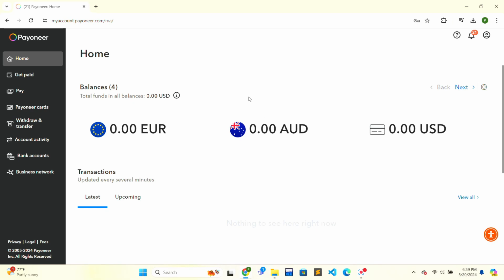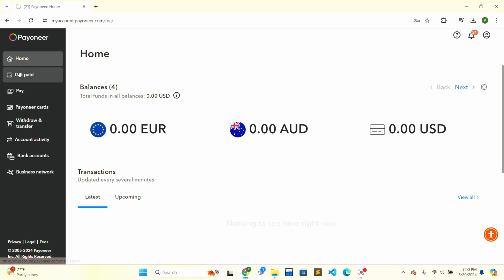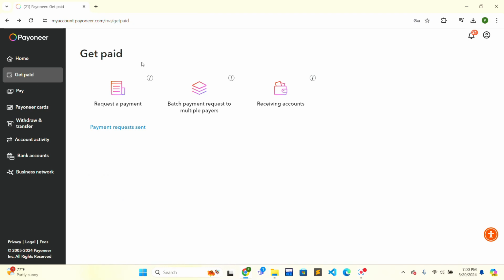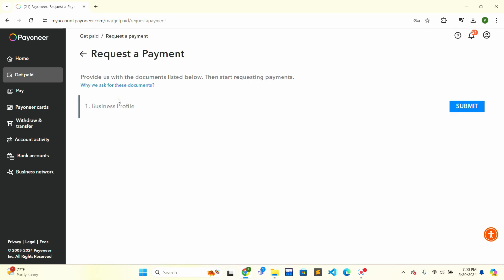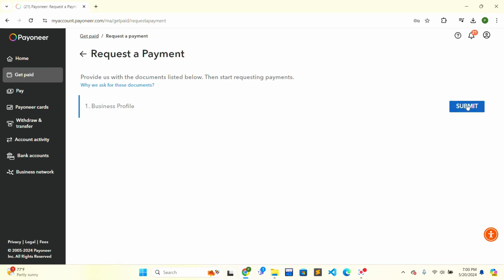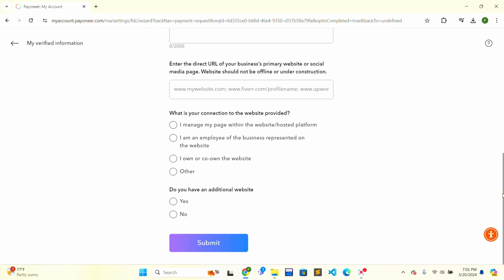How to Create Payoneer Payment Link in 2024?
Facilitate easy payments by learning how to create a Payoneer payment link! In our detailed guide, How to Create Payoneer Payment Link we'll walk you through the steps to generate a payment link for your clients or customers. With clear instructions and practical tips, you'll learn how to customize the link, set payment details, and share it for easy transactions. Whether you're a freelancer or business owner, creating a payment link streamlines your payment process. Join us as we explore this feature. Don't wait – learn how to create a Payoneer payment link today!financeforbeginners